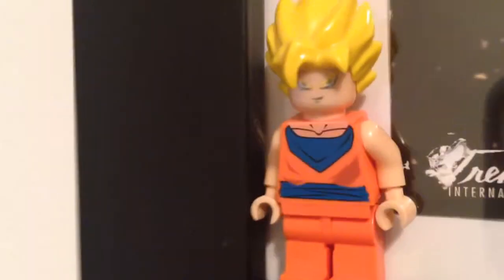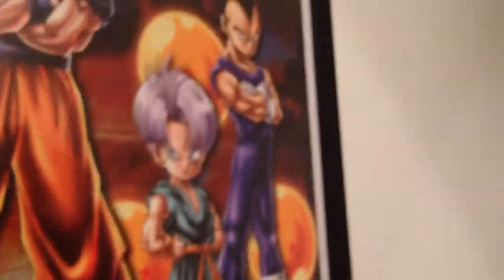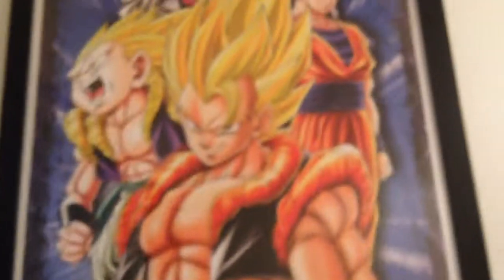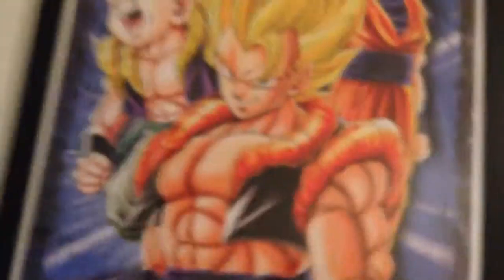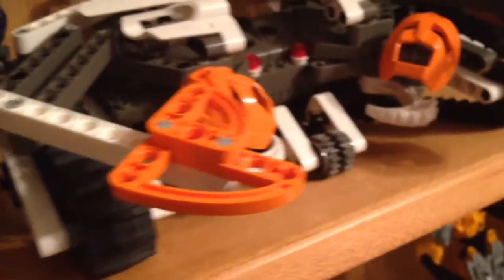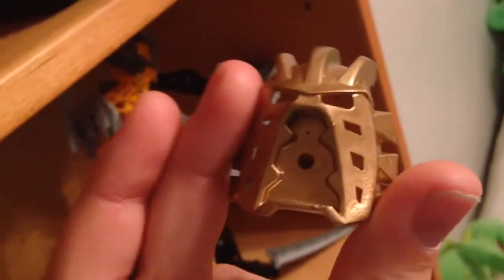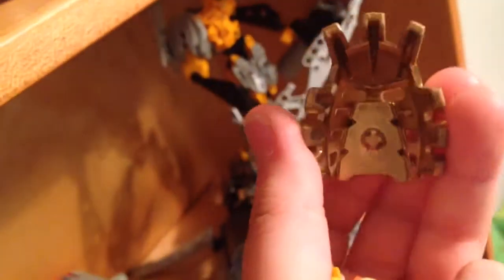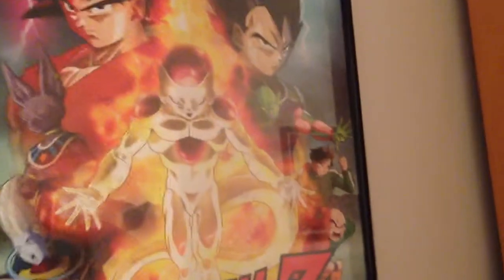NEW Room Setup; MOCs, more MOCs, and... Goku??!!